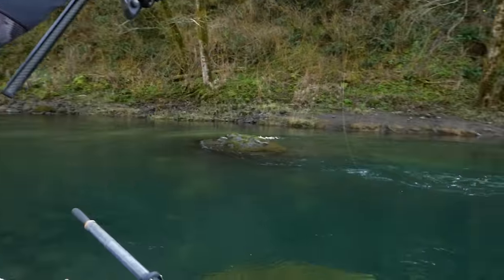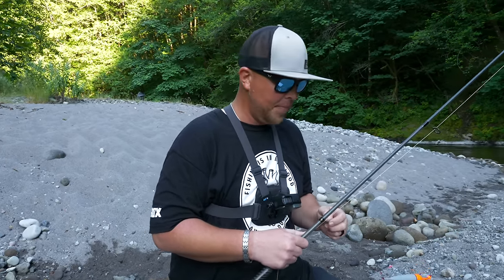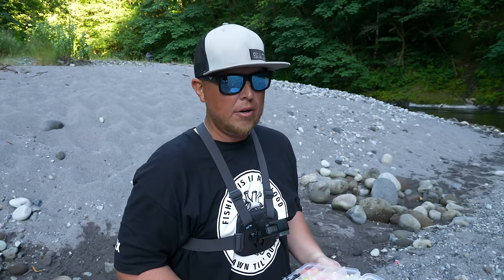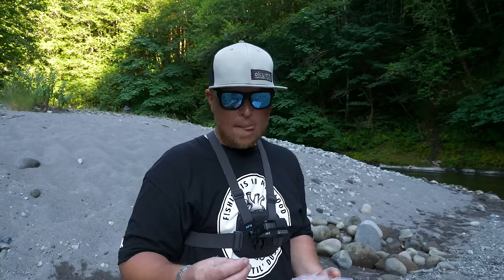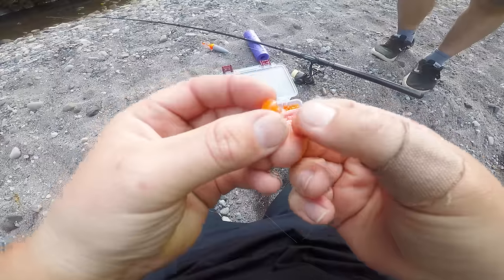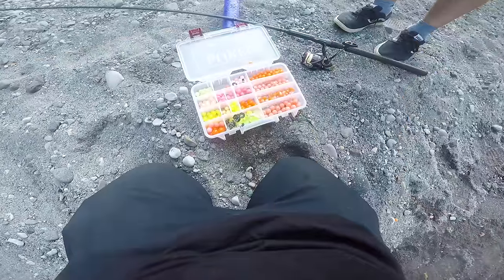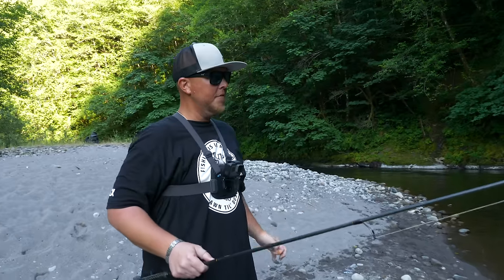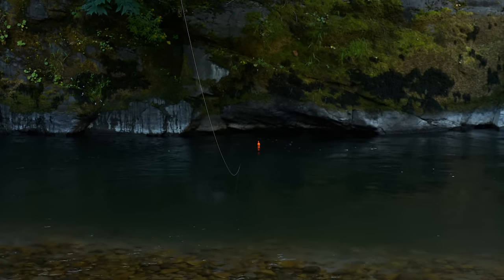Bead Fishing BASICS For TROUT & STEELHEAD.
Learn how to catch trout, steelhead, summer steelhead, salmon and more all on beads! Bead fishing for salmon, trout, and steelhead is one of the top ways to get out fishing and actually CATCH some fish. In this video Nick Popov from Addicted Fishing is going to teach you everything you need to know to get out on the water and catch fish on beads! We've brought you this topic before but bead fishing is different depending on the preferences of the angler. We thought it would be good for you to see Nick's perspective on bead fishing for salmon, trout, and steelhead. Thanks again for watching, we will see you on the river.

We LOVE gifts from our fans. If you want to send us something in the mail drop it to the address below. Thank You! 🙌

Addicted Fishing
7509 South 5th St.

STAY ADDICTED! 🤘🎣